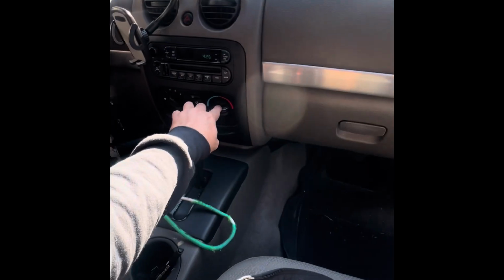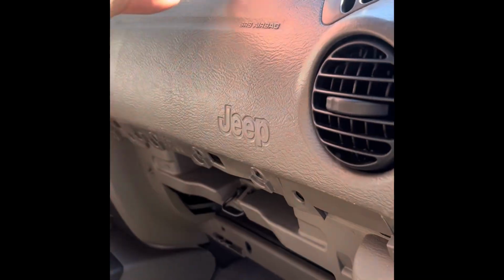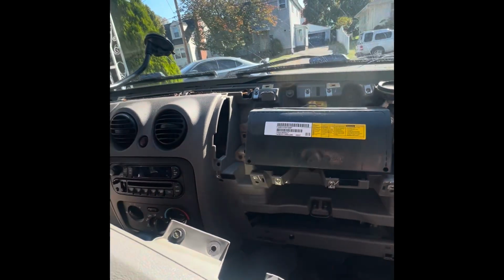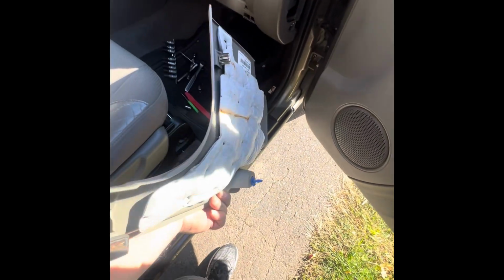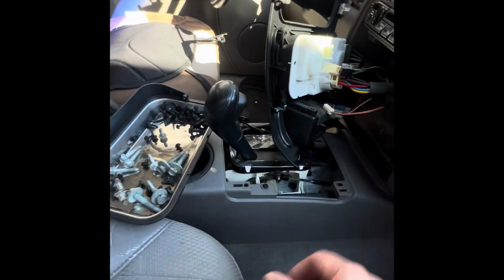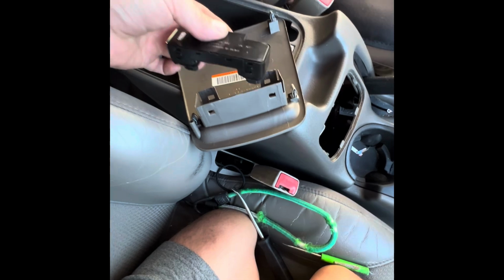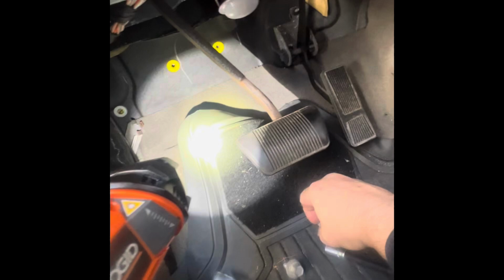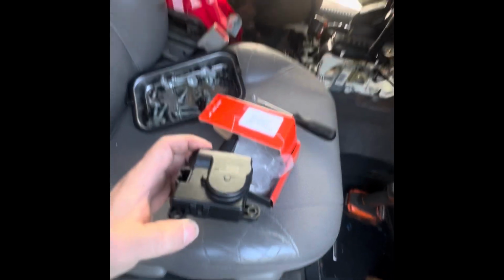02 Jeep liberty blend door actuator replacement.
In this video, I show you how to take apart the dash to be able to have access to the blend door actuator to replace it. 😖 but that dint fix it. Heres the link to the actuator